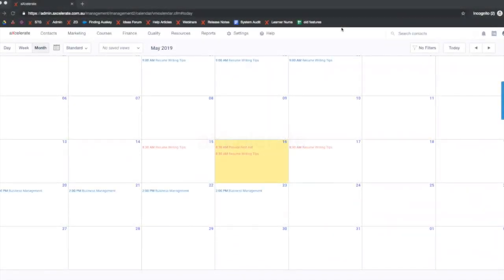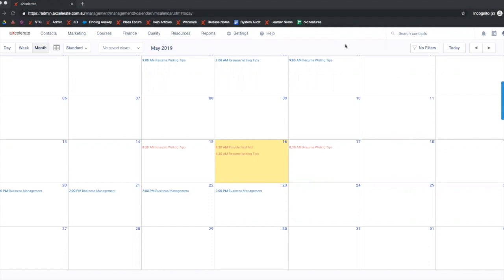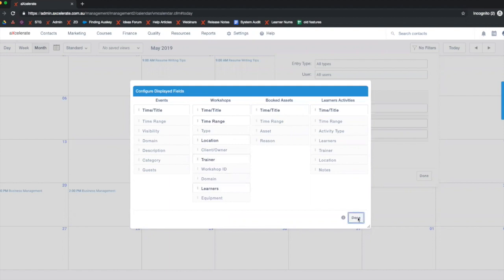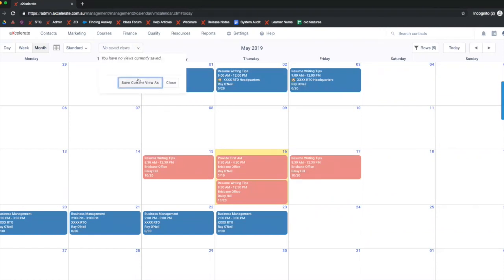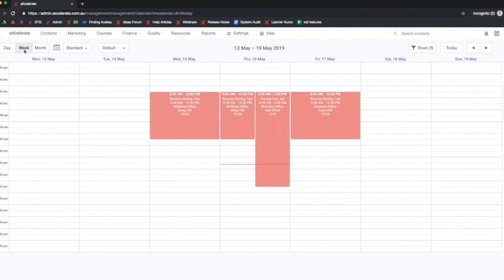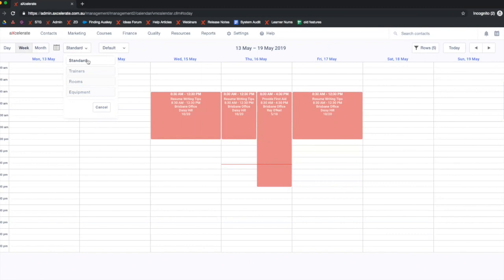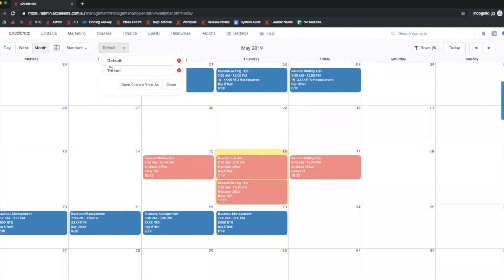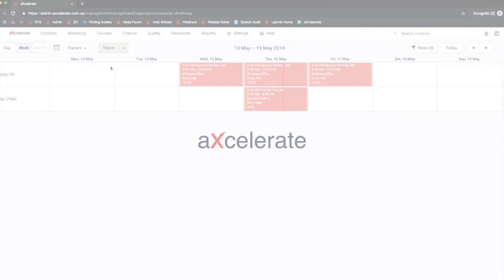Configure the Calendar to mirror the old calendar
In this video, we quickly guide you through setting up the new calendar to match views you may be familiar with from the old calendar.